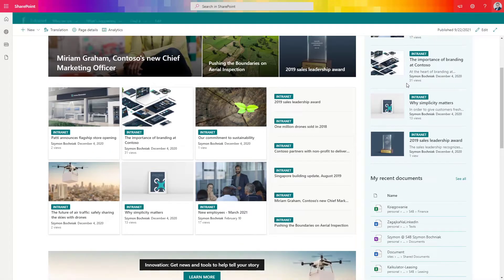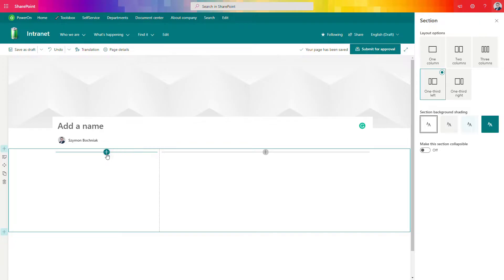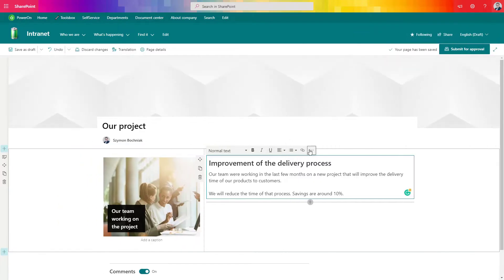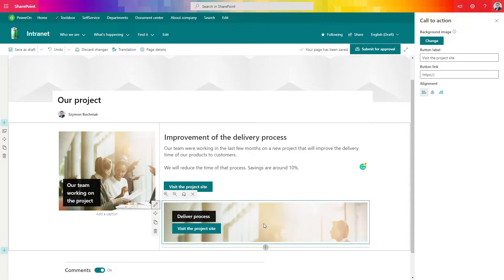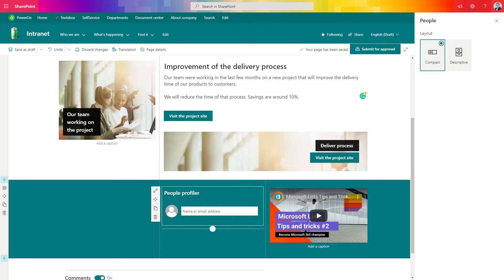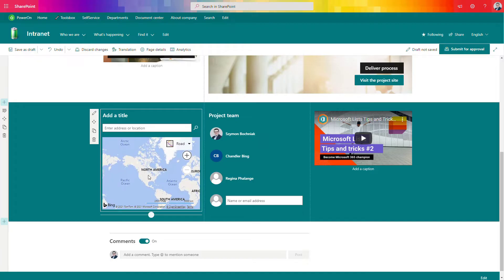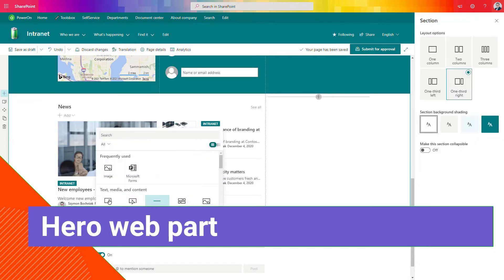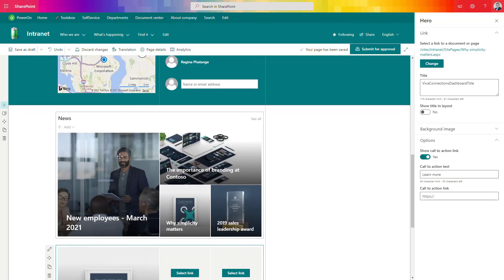Discover 10 most useful SharePoint Web Parts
Building modern and beautiful SharePoint sites requires using the SharePoint webparts.

Get to know 10 SharePoint web parts that could help you to create beautiful, useful pages in SharePoint Online.

⏰ Timestamps
00:00 - Title
00:16 - Introduction
01:20 - SharePoint web parts
02:56 - Image web part
04:02 - Text web part
04:46 - Button web part
05:08 - Call to action web part
06:28 - YouTube web part
07:04 - People web part
08:40 - Bing maps web part
09:28 - News web part
11:05 - Hero web part
12:04 - Quick links web part
15:15 - Conclusion
16:17 - Outro